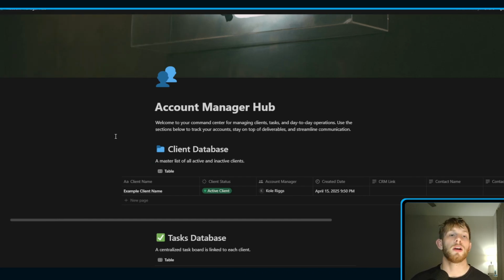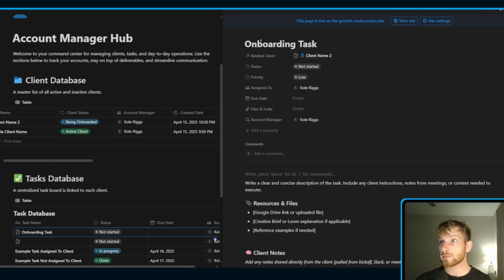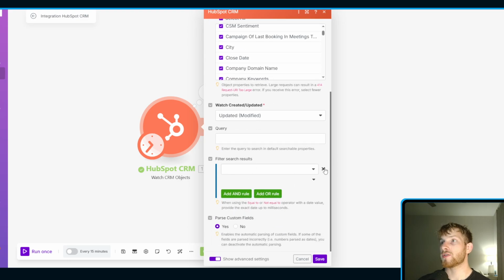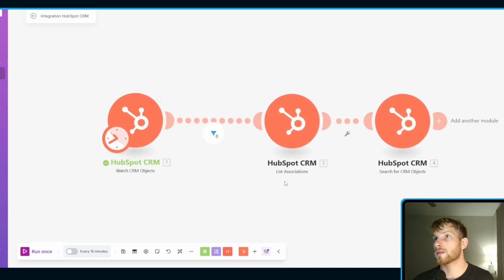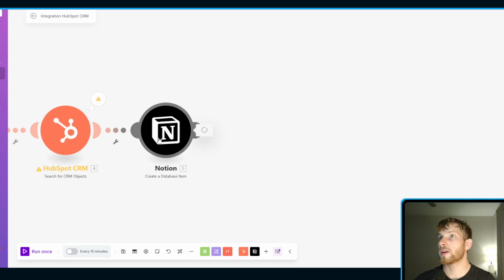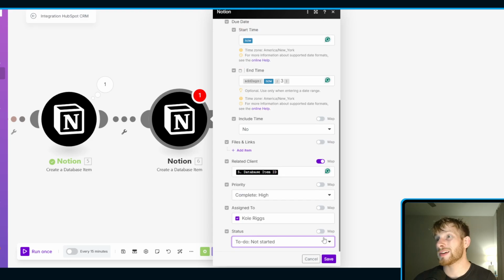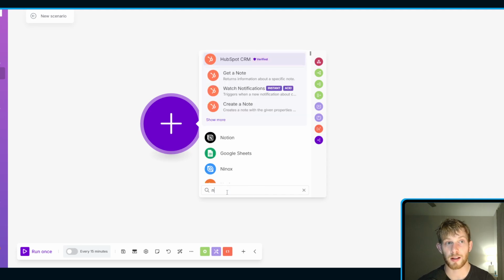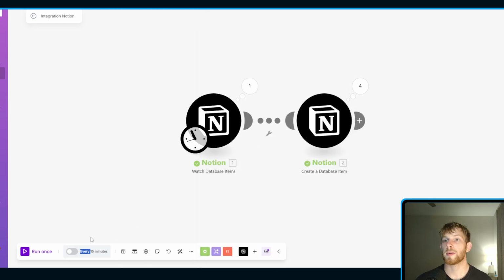Retain Clients With Automated Onboarding Using Notion and Make.com